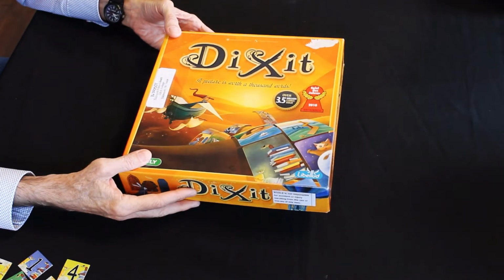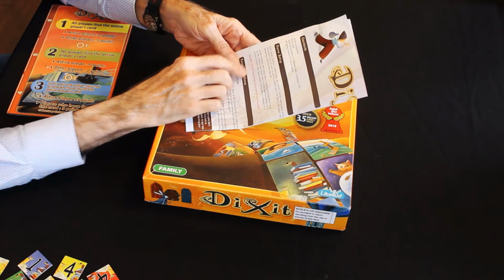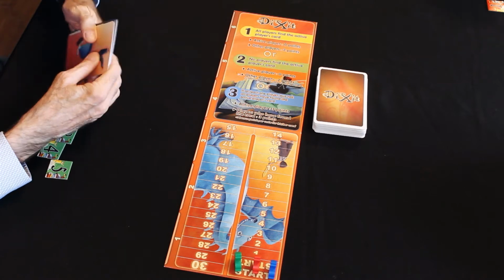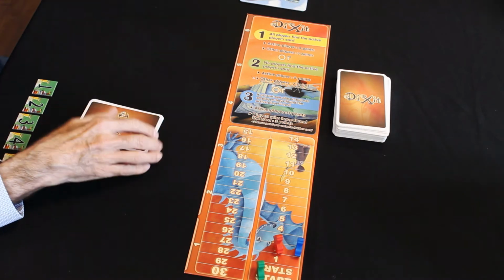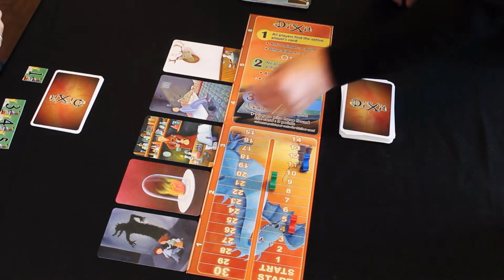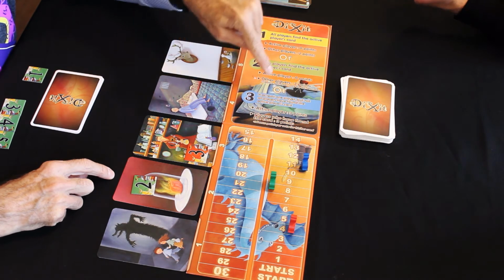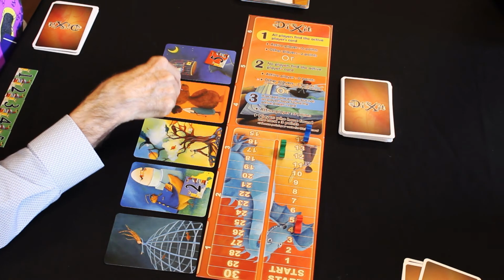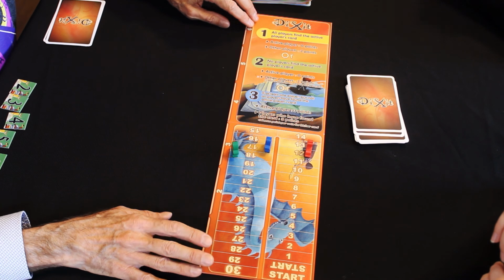How to Play Dixit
Join John, Jane, and Shelby as they demonstrate the board Game "Dixit!" Be sure to visit the Tahlequah Public Library to check this board game out! If you want to watch even more great videos showcasing our awesome Library of Things?